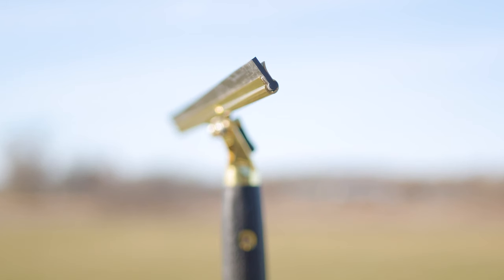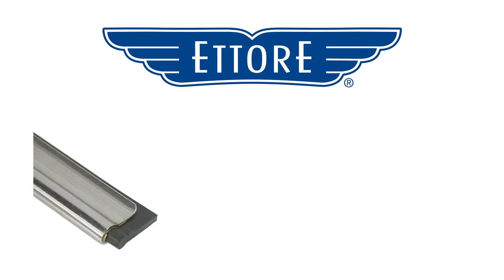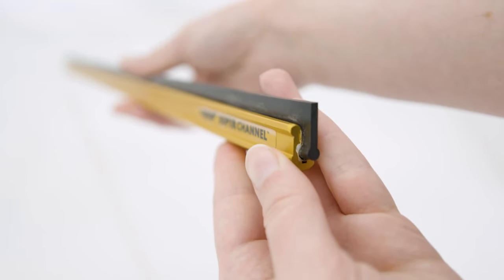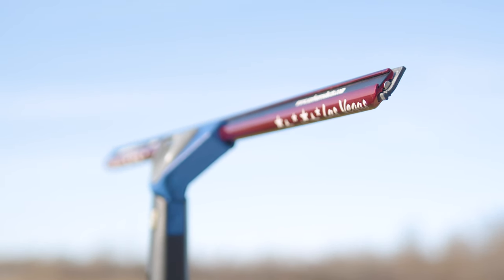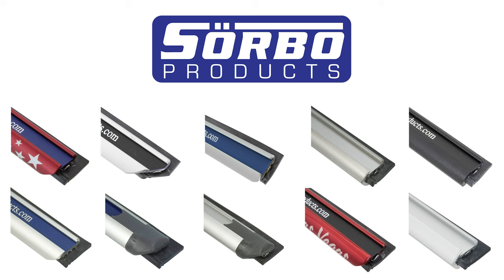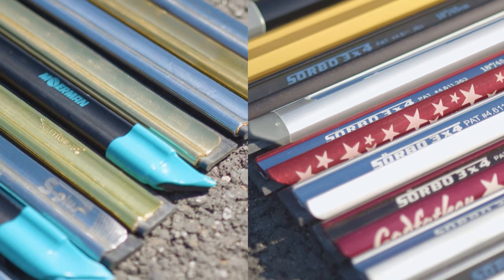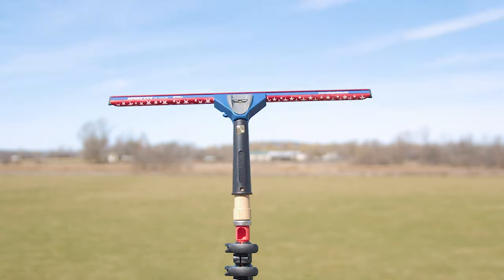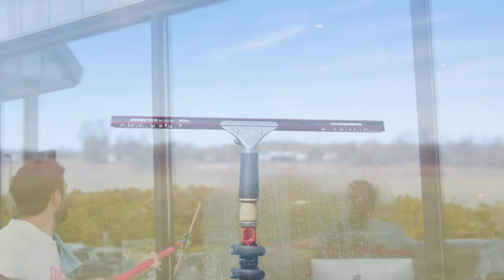Standard vs Wide-Body Squeegees: The Window Cleaner's Guide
Choosing between a standard and a wide-body squeegee can drastically affect your window cleaning efficiency. This guide dives into the nuances between standard and wide-body squeegees, helping beginner window cleaners make an informed choice. What's your channel of choice?